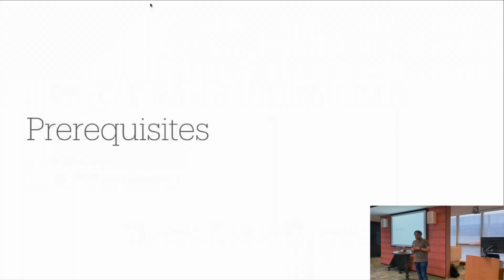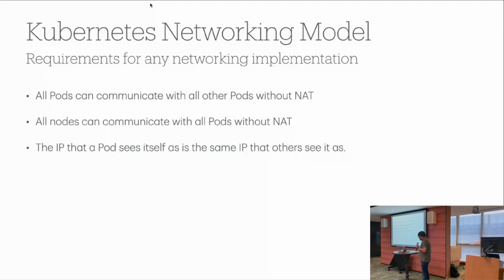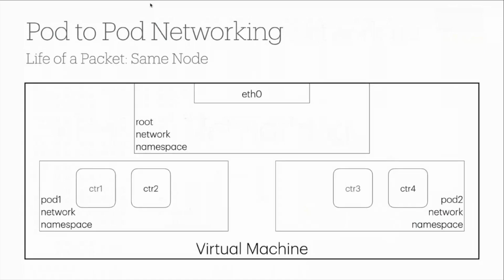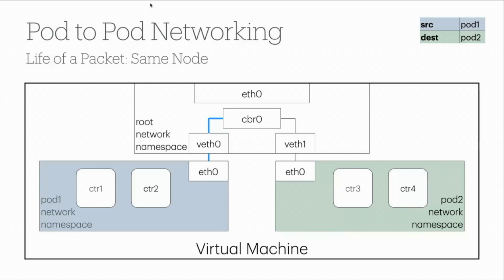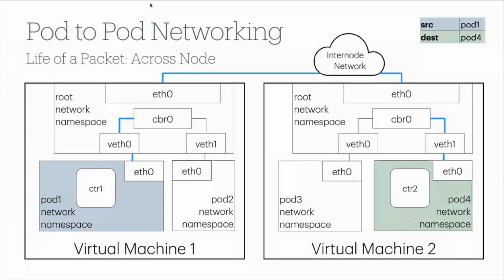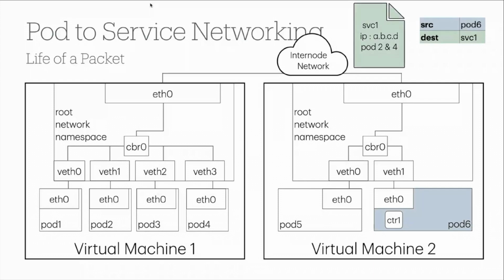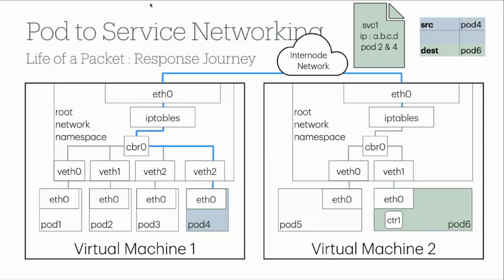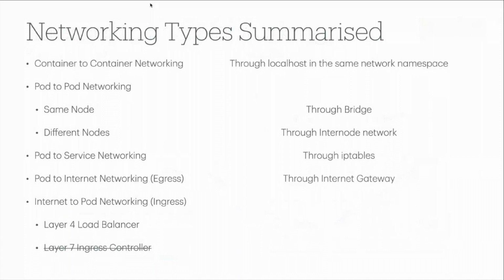Deep dive into Kubernetes Networking by Rajat Khanna [English]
Event Name: Kubernetes Essentials: Back to Basics
Event Date: April 20, 2024
Location: Microsoft, Gurugram

Speaker: Rajat Khanna

Speaker Description:
Rajat Khanna is a software engineer based in New Delhi, India, with a deep passion for technology, spanning from simple transistors to modern-day LED TVs. His curiosity about how things work began in childhood and has since driven him to explore every facet of technology. As a dedicated software engineer, Rajat is captivated by the transformative power of software engineering and its impact on society. He currently designs and engineers software systems from scratch, using advanced technologies and tools to streamline the process, and is employed at CommerceIQ.

Session Description:
Delve into Kubernetes networking basics, unraveling how pods and services communicate within clusters. This session offers insights into core concepts without jargon, providing a clear understanding of Kubernetes networking's vital role in container environments.